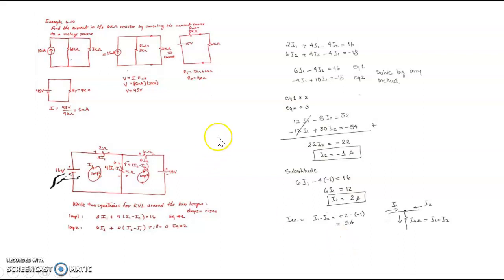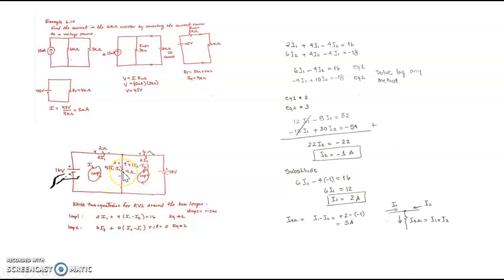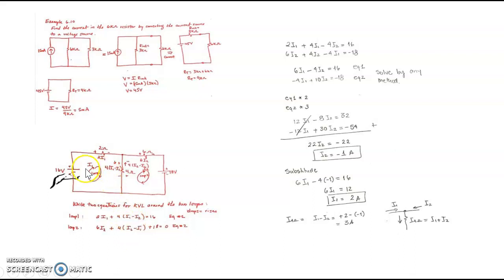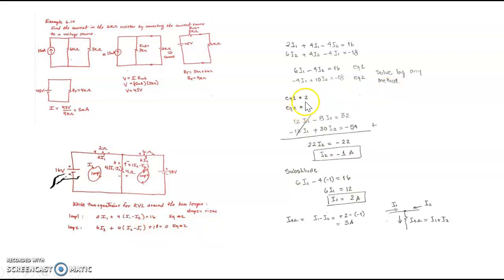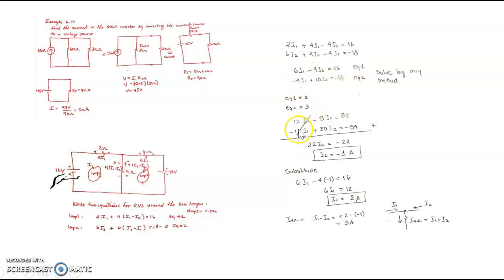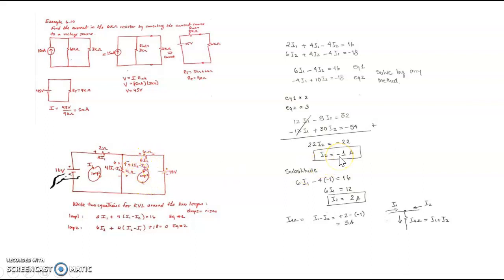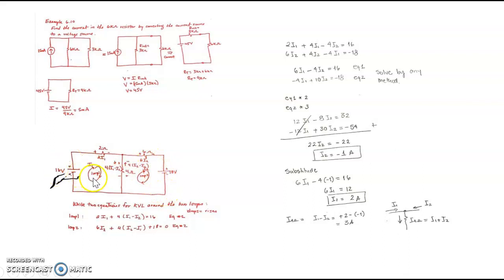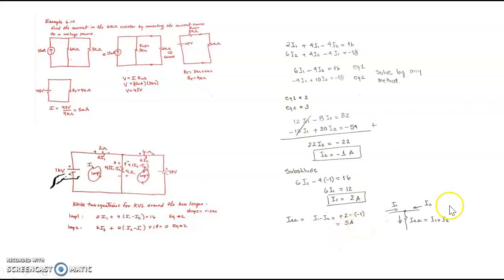mesh analysis part 2